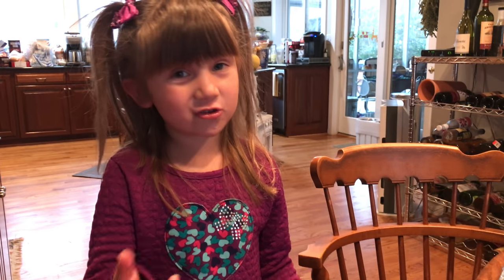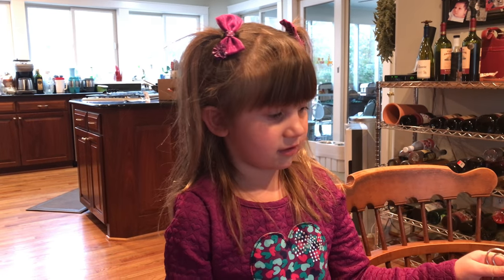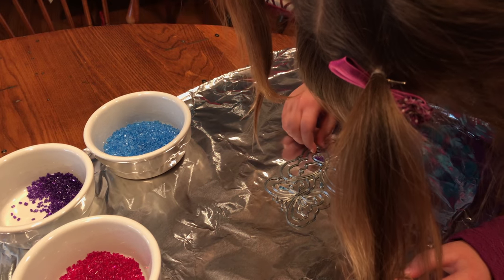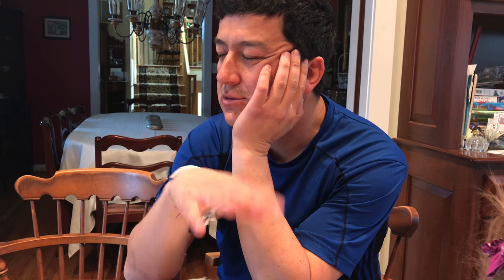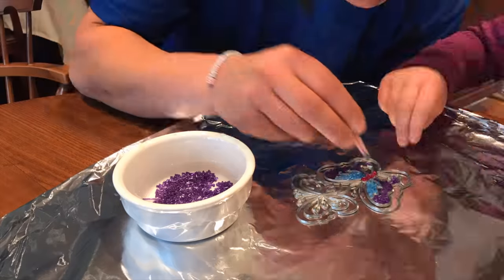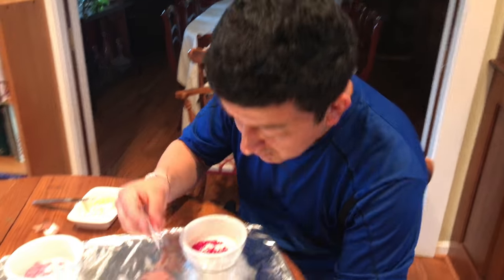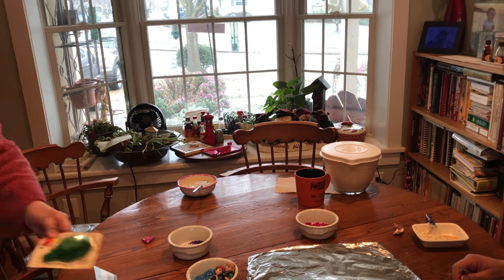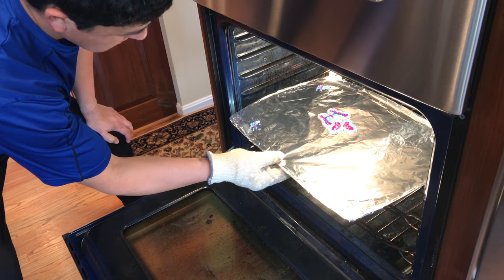Our Frugal Christmas Tradition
We have a cheap (and some years it is even free) DIY Christmas tradition.  We make a single butterfly ornament for Melina's Christmas tree. Melina has a themed Christmas tree and we decorate it with butterflies.  It is so beautiful and she loves it